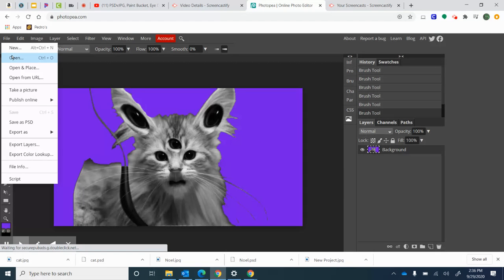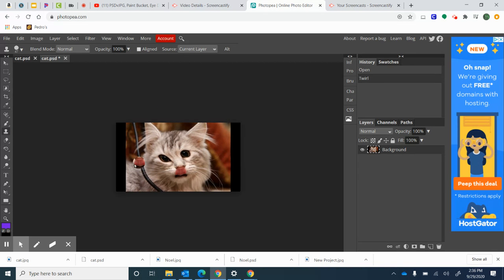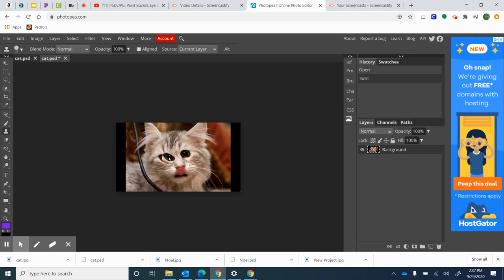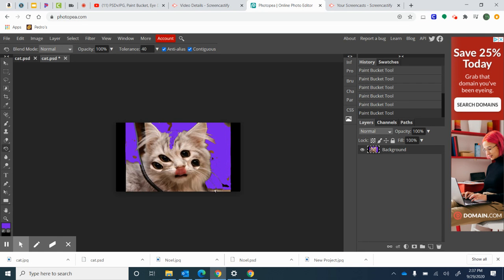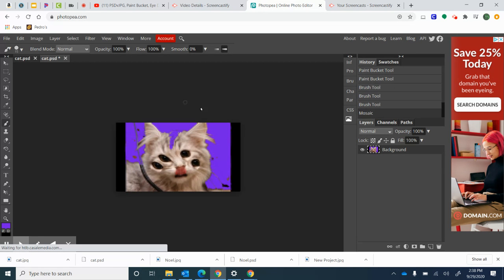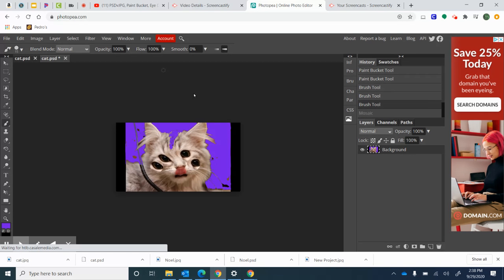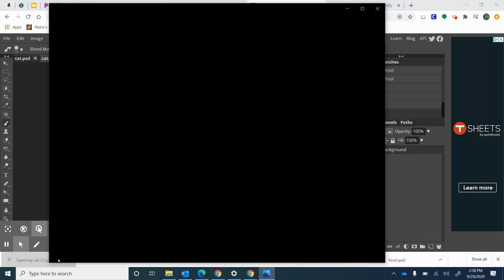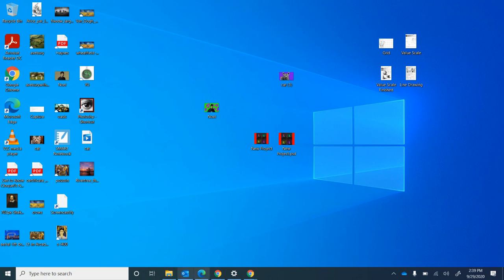What are We Doing?!